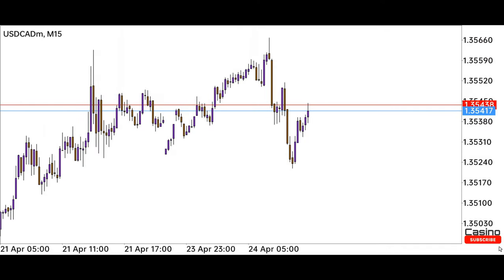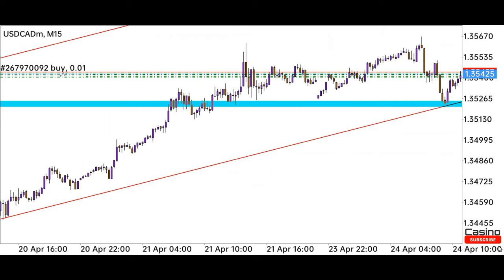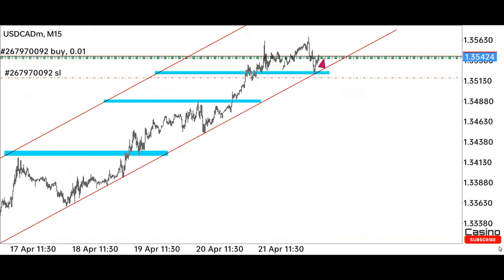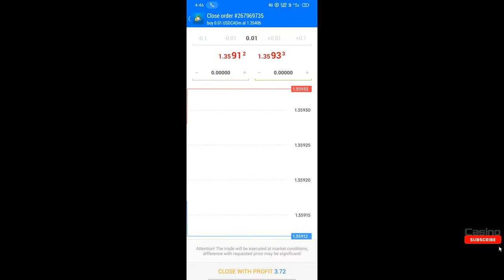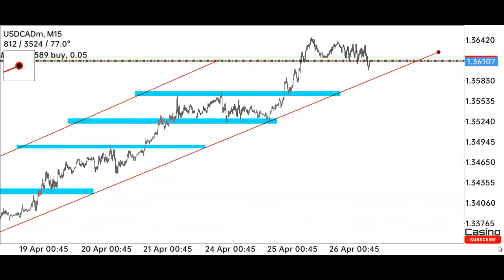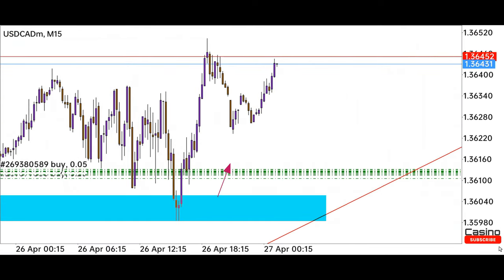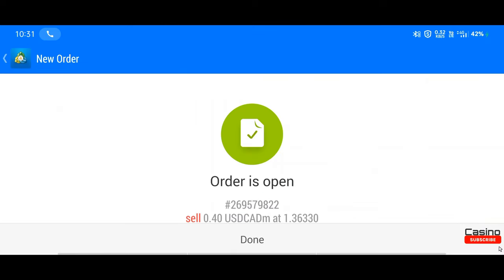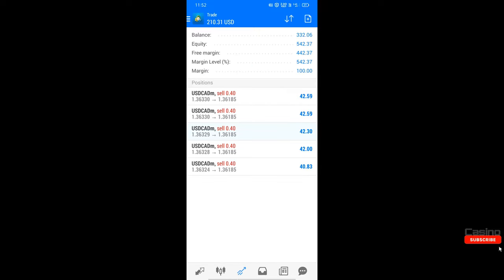Convert Small Account To Large Account | Forex Strategy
LYou can use my strategy it is absolutely free for all, don't pay you any money for it